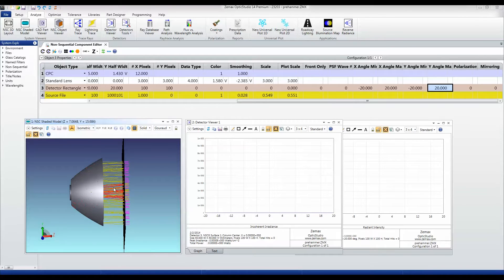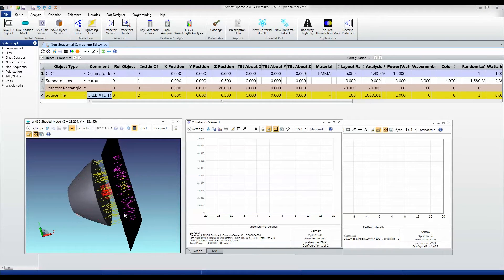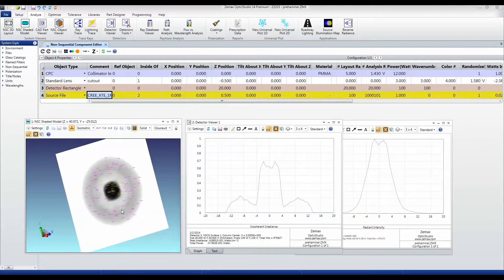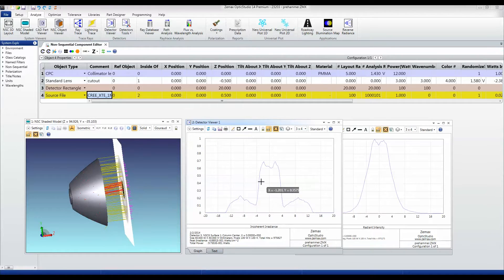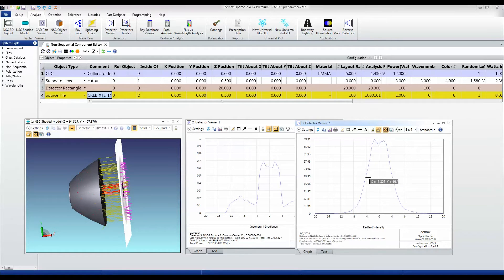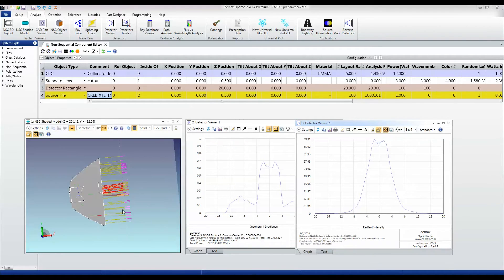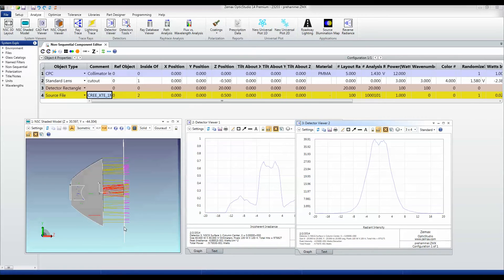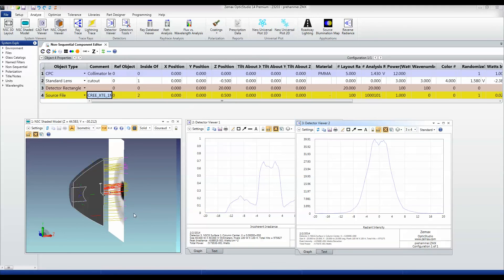LED Collimator Part 3: Real LEDs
Now use the real data and see how well it works. The design can be refined further if needed.

Key OpticStudio features used:
Radiant Source Models and ray sets generated from them
Optimization on Ray Data
Data visualization